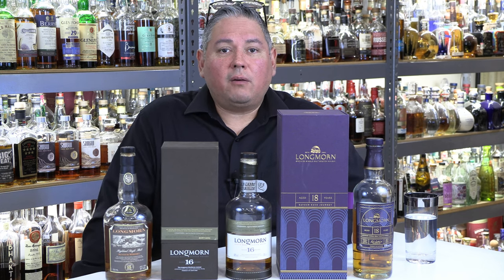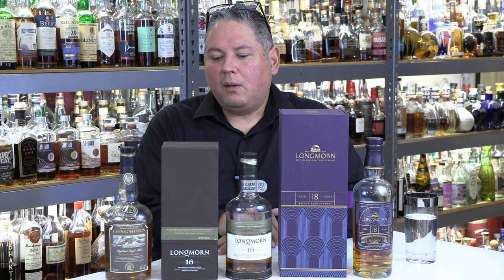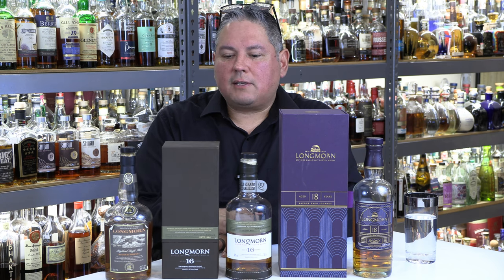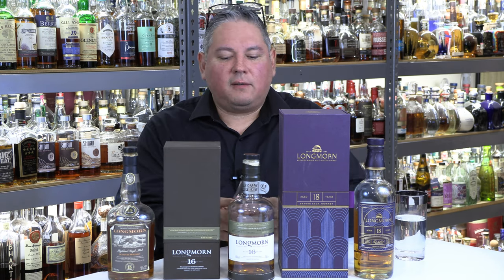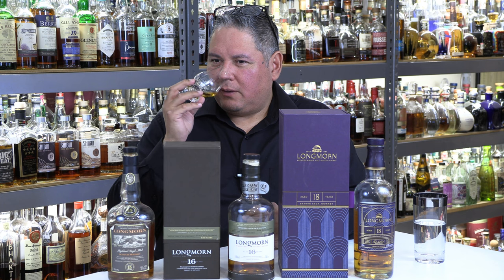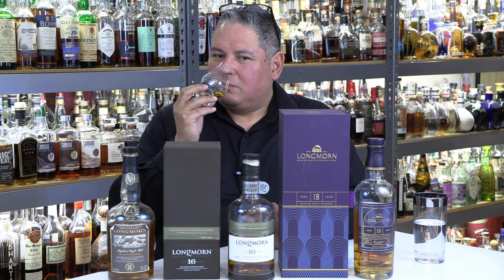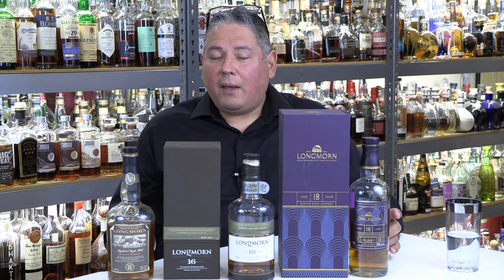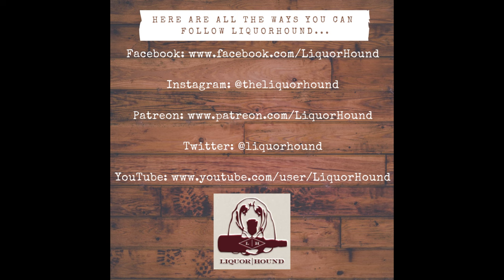Longmorn Cask Strength 18 Year Single Malt vs. Old 15 & 16 Year!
You can skip ahead, but you’ll miss a lot of great information along the way!
Shortcuts/Timecodes:
0:00 – Intro
03:00 – Longmorn 15 Nosing
04:32 – Longmorn 15 Tasting
07:27 – Longmorn 16 Nosing
08:15 – Longmorn 16 Tasting
11:00 – Longmorn 18 Nosing
13:08 – Longmorn 18 Tasting

Today I wanted to review the newest Longmorn release, the cask strength 18-year-old! As I’ve been a longtime Longmorn fan, I broke out my 16 year from 2014 and a 15-year-old from the late 1990’s for fun!

The new 18 year was released at the back end of 2023 and was aged in a combination of ex-bourbon and hogshead barrels. It’s bottled at a solid 57.6% abv, was non-chill filtered, comes in a nice-looking presentation box and retails around $275. Unfortunately, it’s only sold in 700ml bottles. The 16 year I have is from 2014 and was bottled at the much more standard 48% abv, was also non-chill filtered, retailed around $100-$150, and came in a much smaller gray cardboard box. And lastly, the 15 year I have was from around 1997. It was “no-frills” as it didn’t come in a box, was only 45% abv., and retailed around $40. Let’s give them all a try and see how this modern 18 year release stacks up to their lower-proof releases from the past.

Beyond that, you'll get all my videos 2 weeks early, add-free, be eligible for my giveaways, access to a huge private review library (that's never been on YouTube), and all my "Patron Only" bonus content!

As of January 2024, my current bottle count is over 2,600. I am a Certified Specialist of Spirits and have also been accredited by the Tequila Regulatory Council (CRT). I've been actively collecting for three decades and what started as a small basic home bar has transformed (with the help and understanding of my wonderful wife) into this collection and career. Speaking of my career, our “Saints Alley" Bourbons & Rye whiskeys are on Total Wine shelves and customers are really enjoying them (be sure to ask for a sample when you're in the stores)! Currently, our Special Editions are moving fast and winning awards! So, keep an eye out for our "Nobleman Rye", the White Port & Cognac finished Bourbon, and our Special Edition "Herald" Bourbon that adds Pineau Des Charentes casks to the mix. It was just named "The Best Overall Bourbon" in a blind competition at Tales of the Cocktail's - 2023 New Orleans Spirit Competition! It won over a lot of really big names, and just goes to show that when you take the branding away, our Saints Alley whiskeys can stand on their own! Given my decades of consumer experience, you know I’m working hard with my team to bring you whiskeys that we’re all proud of! Cheers!